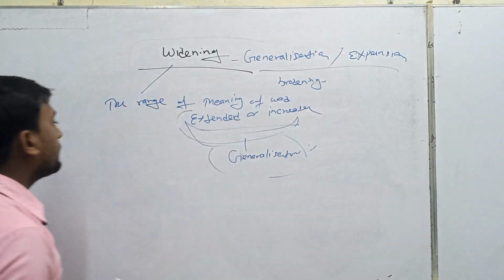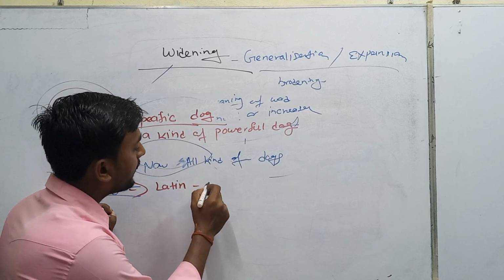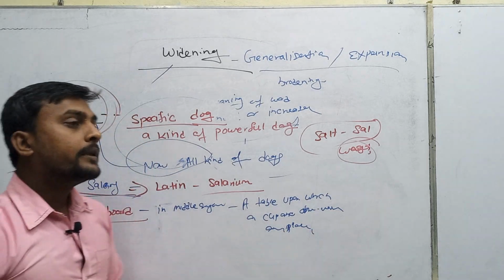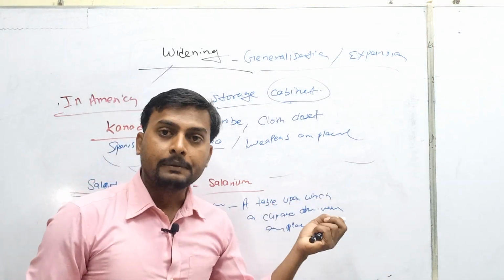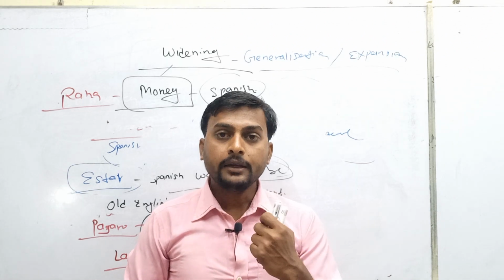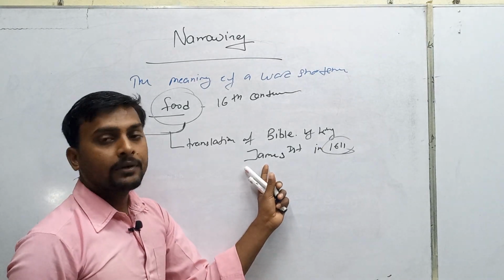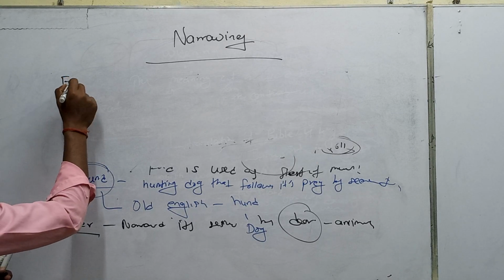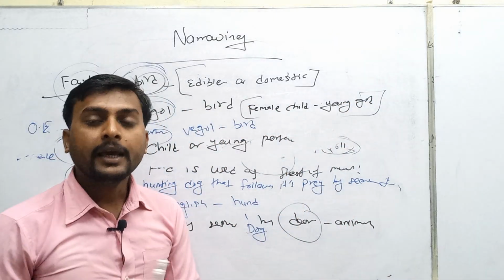widening & Narrowing (Semantic change)